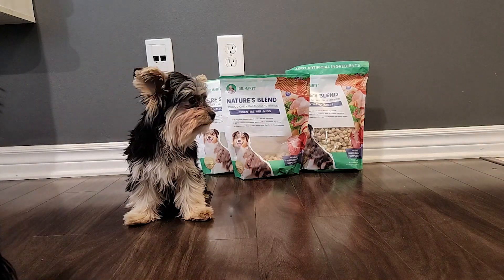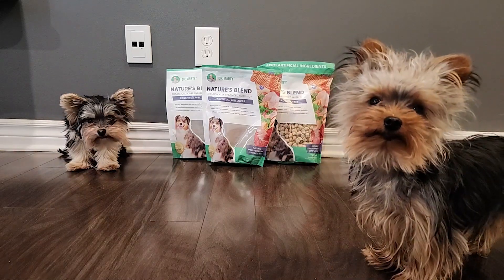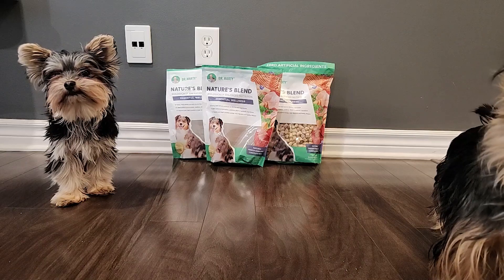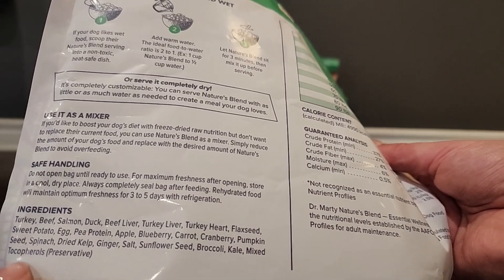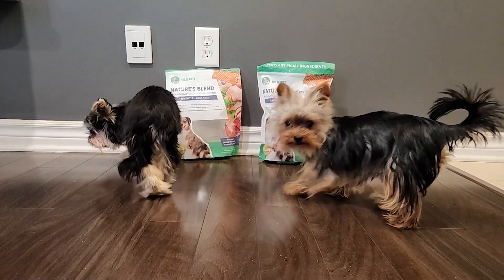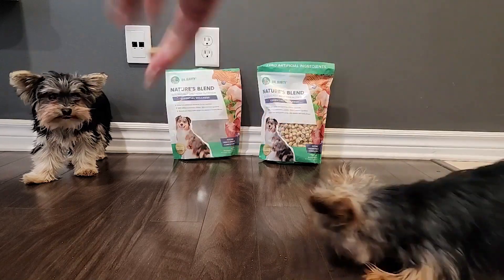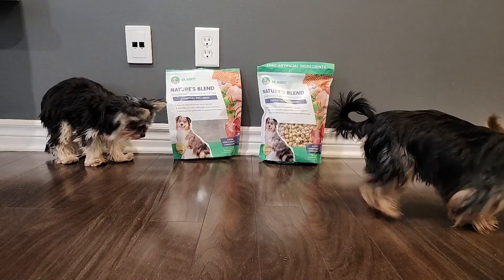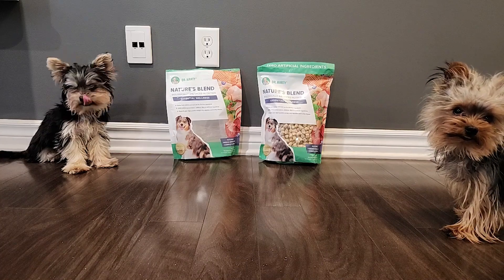Yorkies Review Dr. Marty Nature’s Blend Freeze-Dried Dog Food!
Join my two Yorkies, Blue and Nina, as they taste-test and review Dr. Marty Nature’s Blend Freeze-Dried Dog Food! Watch their reactions as they dig into this highly-rated, nutritious meal. Is it a hit or a miss? Find out in this honest and adorable dog food review. Perfect for pet parents looking for insights on premium dog food options.

This item mentioned was kindly gifted to me.